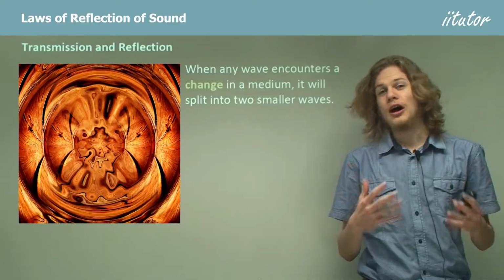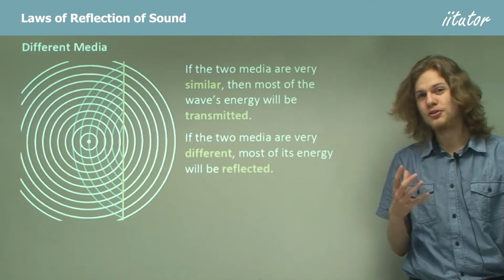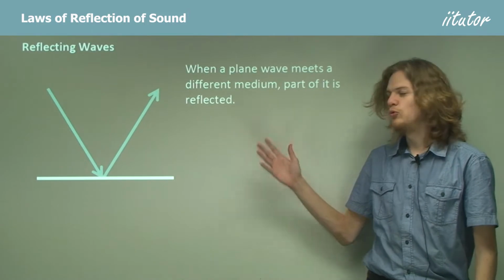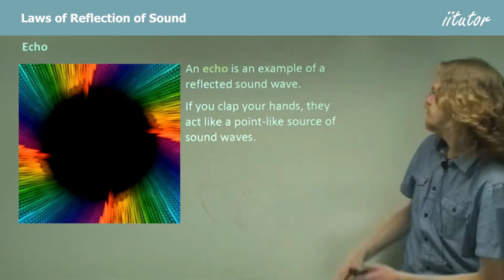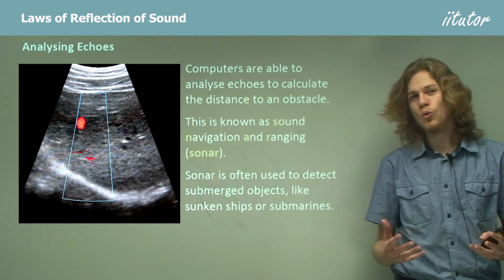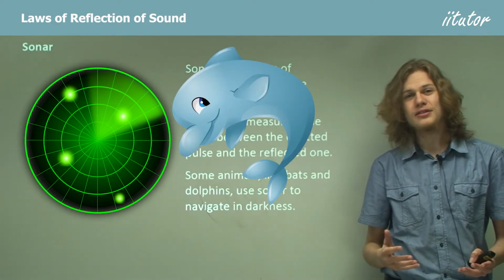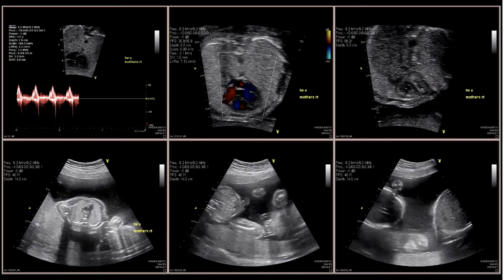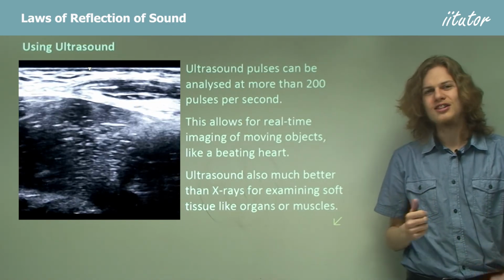Laws of Reflection of Sound Waves - Theory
Timeline:
0:00 Intro
0:19 Transmission and Reflection
1:28 Different Media
2:48 Plane Waves
3:35 Reflecting Waves
4:21 Echo
5:15 Hearing an Echo
6:06 Analysing Echoes
6:58 Sonar
8:12 Ultrasound Imaging
9:51 Using Ultrasound

Transmission and Reflection
When any wave encounters a change in a medium, it will split into two smaller waves. One wave is reflected back into the medium from which it came. The other is transmitted into the new medium.

Different Media
If the two media are very similar, then most of the wave’s energy will be transmitted. Most of their energy will be reflected in the two media are very different. The total amount of energy does not change.

Plane Waves
A plane wave is the easiest wave to analyse in the context of reflection. In a plane wave, all of the wavefronts are parallel to each other. This means that the wave moves in a straight line that is easy to model.

Reflecting Waves
Part of a plane wave is reflected when it meets a different medium. The reflected wave departs from the boundary between the media at the same angle as the original wave. The angle of incidence equals the angle of reflection.

Echo
An echo is an example of a reflected sound wave. If you clap your hands, they act like a point-like source of sound waves. These waves spread out, and some of them will bounce into obstacles.

Hearing an Echo
If the obstacle is distant enough, you can hear a delay between the original sound and its echo. The way that our brains process sound makes it seem like the sound of the echo is coming from behind the obstacle.

Analysing Echoes
Computers can analyse echoes to calculate the distance to an obstacle. This is known as sound navigation and ranging (sonar). Sonar is often used to detect submerged objects, like sunken ships or submarines.

Sonar
Sonar uses pulses of ultrasound to minimise outside interference. It works by measuring the delay between the emitted pulse and the reflected one. Some animals, like bats and dolphins, use sonar to navigate the darkness.

Ultrasound Imaging
Sound reflection is also used in ultrasound imaging. This medical technique bounces sound waves off human tissue, like small-scale sonar.
Reflections occur at all boundaries where the speed of sound changes.

Using Ultrasound
Ultrasound pulses can be analysed at more than 200 pulses per second.
This allows for real-time imaging of moving objects, like a beating heart.
Ultrasound is also much better than X-rays for examining soft tissue like organs or muscles.